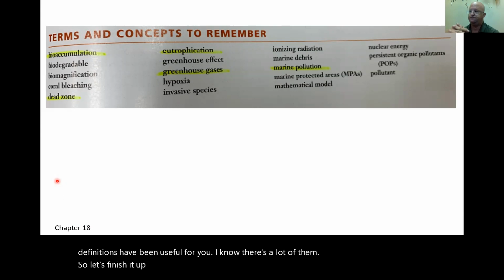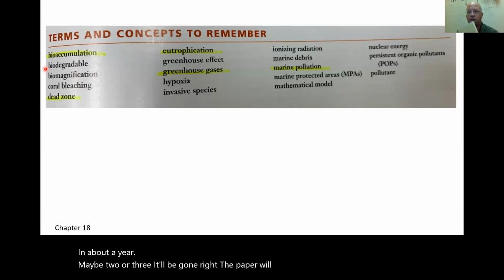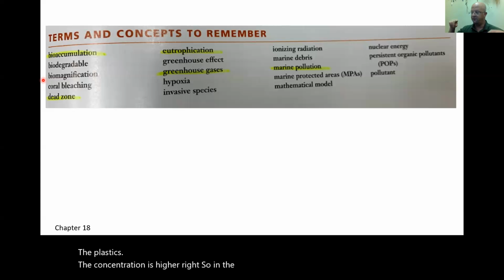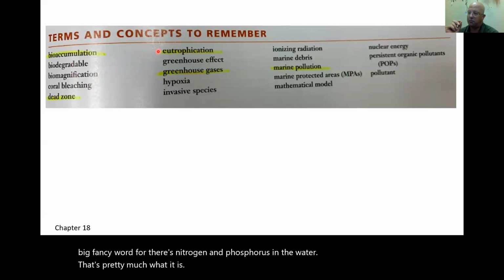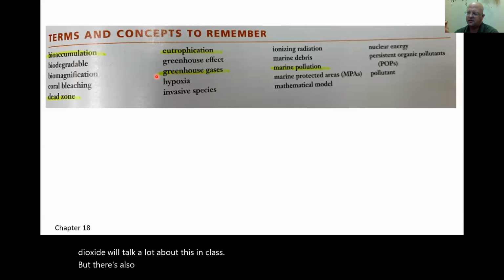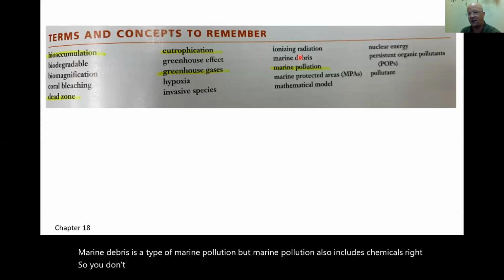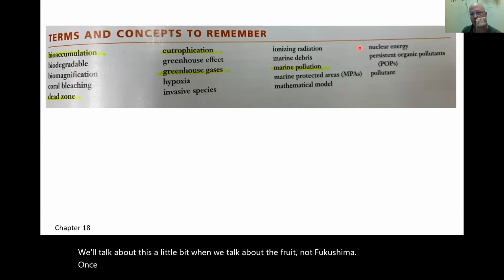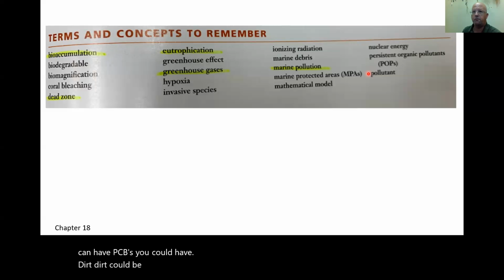Chapter 18 Terms